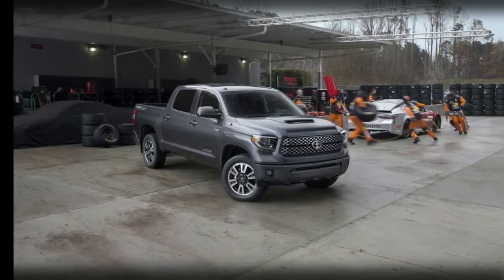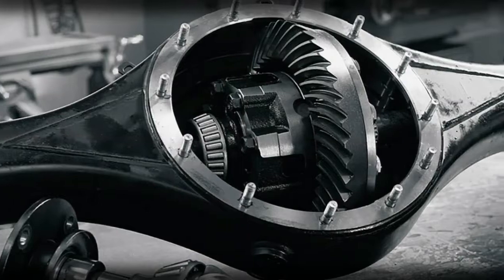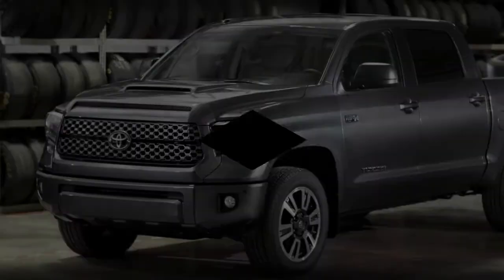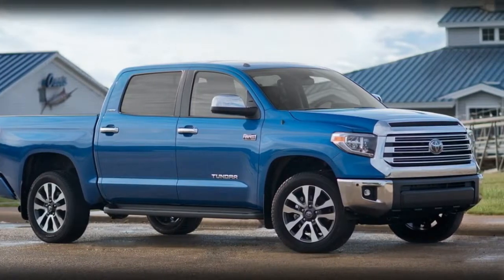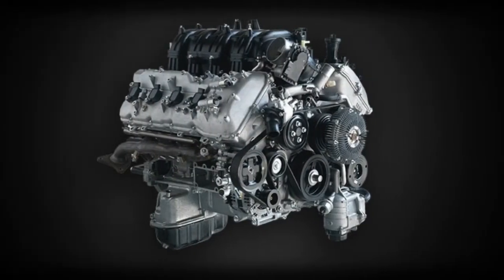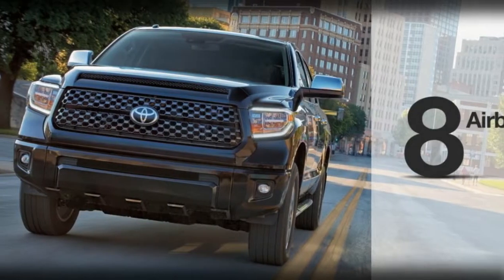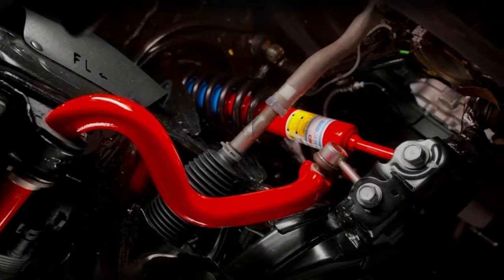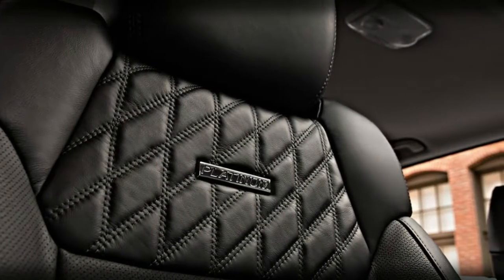AMAZING TOYOTA TUDRA 2018 SO GOOD TRUCK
The 2018 Toyota Tundra is tasked with luring some of the most loyal shoppers: truck buyers. It’s a good truck. But a great truck? Not quite.
In our eyes, the 2018 Tundra scores a 5.5 out of 10. (Read more about how we rate cars.)

For 2018, Toyota has made a bunch of changes to the Tundra, which is available in SR, SR5, Limited, 1794 Edition, Platinum, TRD Pro, and TRD Sport trim levels. The regular cab model has been dropped, but we doubt anyone will miss it. Instead, buyers may find a lot to like in the stylish and new TRD Sport, while every Tundra has an updated look outside thanks to new grille and headlight designs. Additionally, we commend Toyota for making automatic emergency braking, automatic high beam headlights, lane departure warnings, and adaptive cruise control standard on every Tundra.
All Tundras are powered by V-8 engines; a 310-horsepower 4.6-liter is standard on SR and SR5, while a muscular, 381-horsepower 5.7-liter V-8 comes on all other models. Every Tundra’s V-8 is mated to a 6-speed automatic. Rear-wheel drive is standard on most models, and four-wheel drive with a two-speed transfer case is available.
The Tundra lineup isn’t quite as extensive as those offered by Detroit’s Ram, Ford, GMC, and Chevrolet brands, but there are still enough flavors available that you’ll want to spend some time deciding which one best suits your needs.